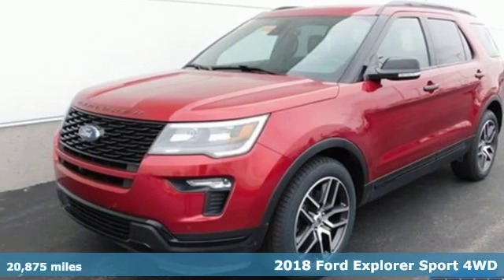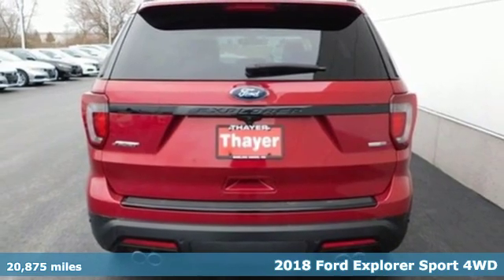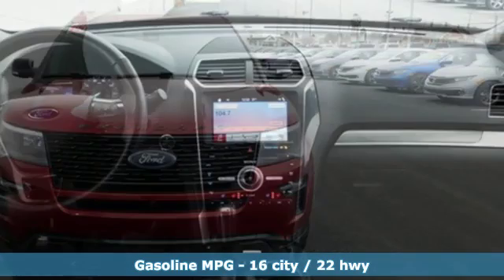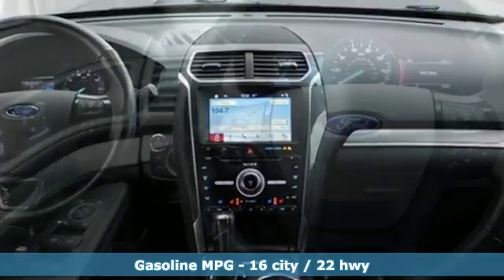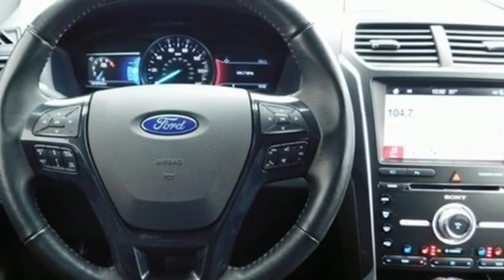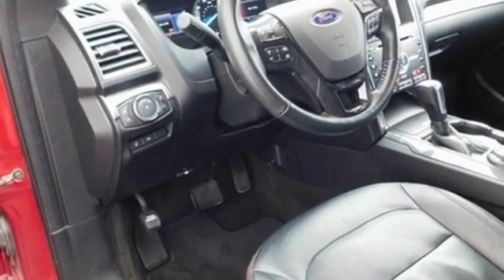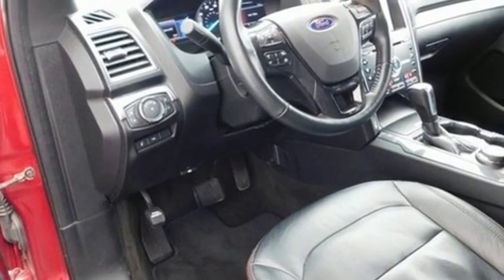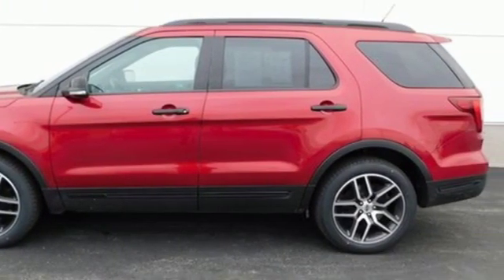Used 2018 Ford Explorer Bowling Green OH Perrysburg, OH 20018A - SOLD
Year: 2018
Make: Ford
Model: Explorer
Trim: Sport
Engine: EcoBoost 3.5L V6 GTDi DOHC 24V Twin Turbocharged
Transmission: 6-Speed Automatic with Select-Shift
Color: Red
Interior: Ebony Black
Mileage: 20875
Stock #: 20018A
VIN: 1FM5K8GT4JGA03230
Recent Arrival! CARFAX One-Owner. Clean CARFAX.

Our team at Thayer Honda welcomes you! Thayer Honda is family owned and operated, serving the area since 1935. We have a strong and committed sales staff with many years of experience satisfying our customers' needs in the Wood County area. Located in Bowling Green, Ohio and neighbors to Tontogany, Cloverdale and Portage, and less than 30 miles outside Toledo, we will help you find the right vehicle for your needs. Feel free to browse our inventory online, request more information about our new or used vehicles, set up a request a quote or inquire about our auto financing options! At Thayer Honda, please review our